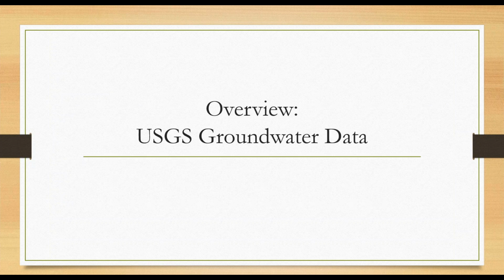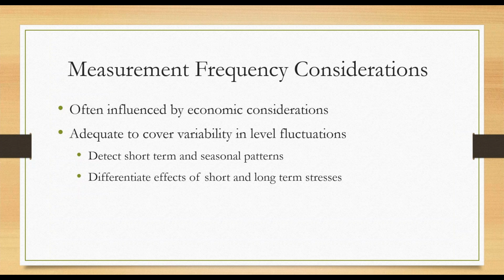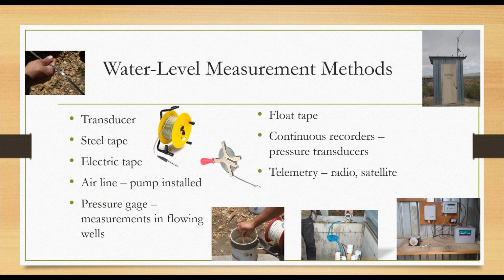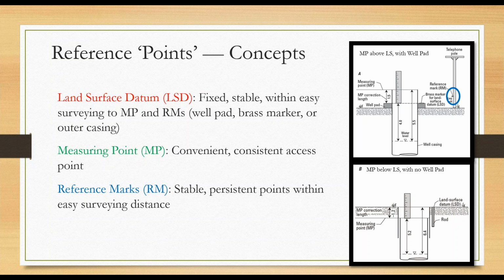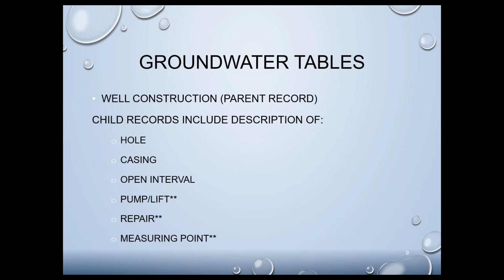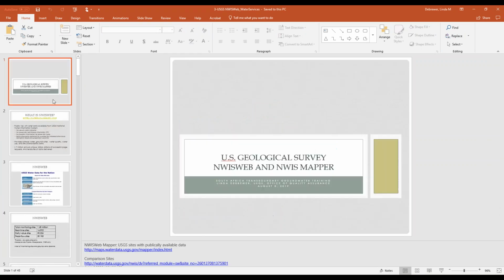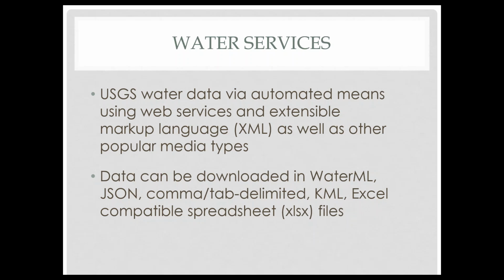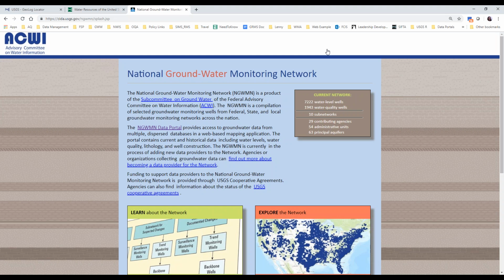Groundwater Database Management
Funded by USAID and implemented by Winrock International, SWP provides sophisticated solutions to the water problems facing international communities. Closely collaborating with USAID missions and government counterparts, we customize activities to meet each community’s unique water needs. Our participatory, holistic approach to water resource management aims to strengthen water security, improve public health and livelihoods, alleviate poverty, encourage economic growth and promote political stability.

Winrock International is a recognized leader in U.S. and international development, providing solutions to some of the world’s most complex social, agricultural and environmental challenges. Inspired by its namesake Winthrop Rockefeller, Winrock’s mission is to empower the disadvantaged, increase economic opportunity and sustain natural resources. Winrock combines technical expertise with entrepreneurial innovation to improve lives around the globe.